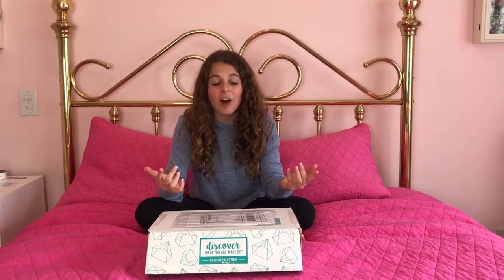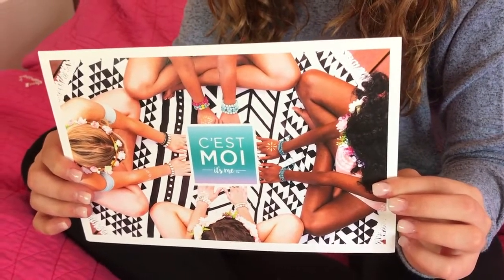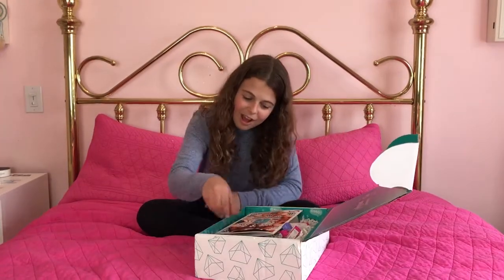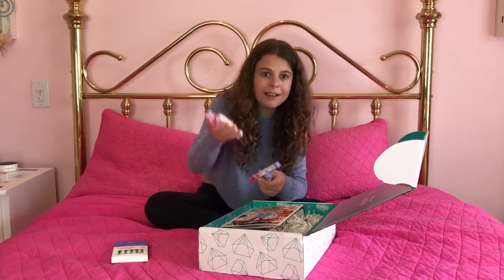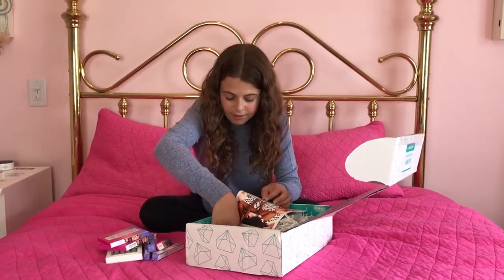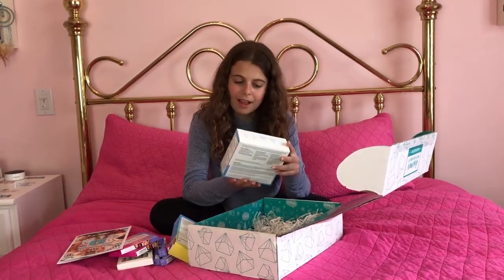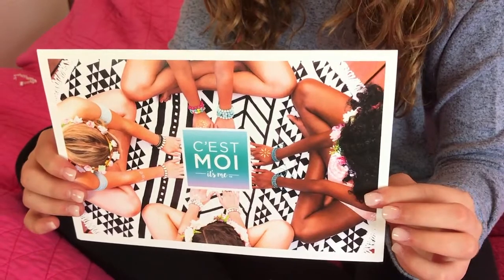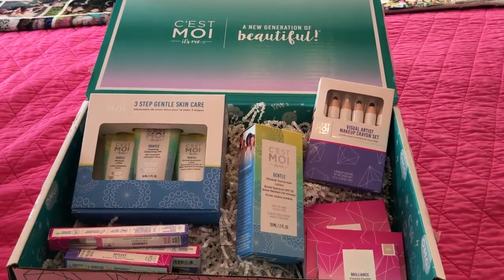Riley Jackson - C'est Moi Cosmetic and Skin Care Line Review - Official Riley Jackson